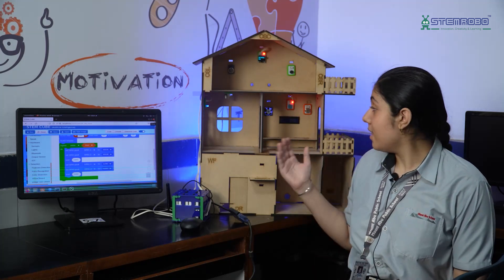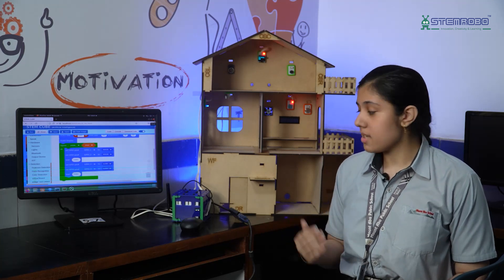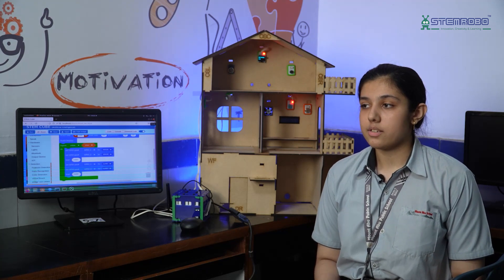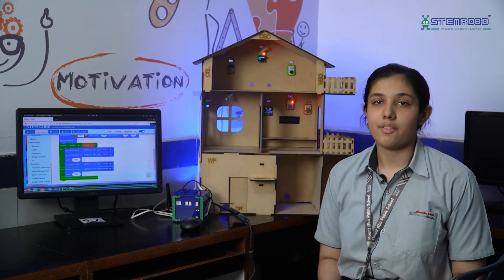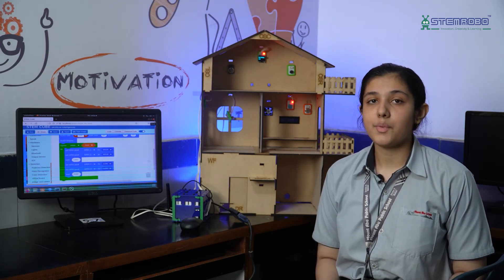Smart Home Project for kids | Smart House Project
Unlock the world of technology with our Smart Home Project for kids! 🏡🤖 Dive into the exciting realm of robotics as we guide young minds through the creation of their very own Smart House Project. In this video, witness the magic unfold as kids learn to integrate robotics into everyday life, turning their homes into smart, interactive spaces.
From programming to building, this hands-on experience is both educational and fun, fostering a love for technology and innovation. Join us on this adventure as we empower the next generation of tech enthusiasts with our engaging Smart Home Project for kids. 🔧🏠